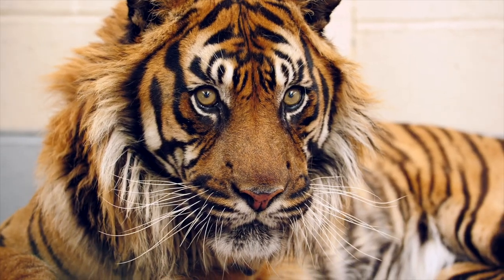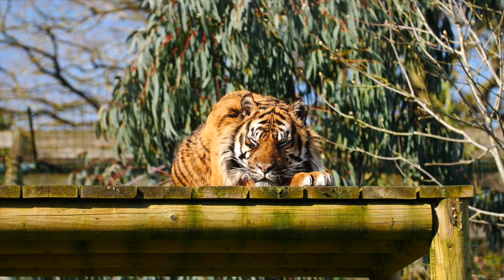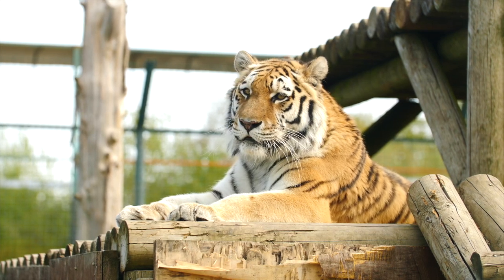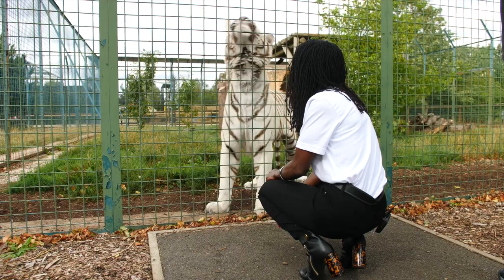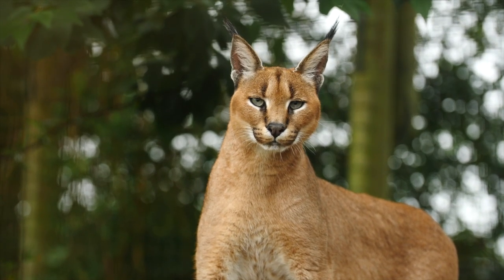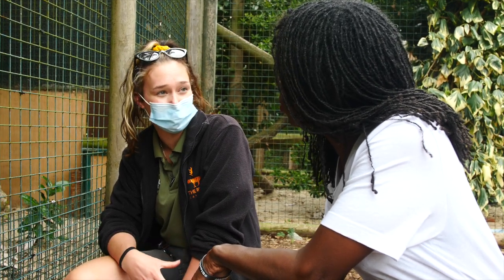A Perfect Day | Ep 11: "Tiger Tales"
🐾 Join Heather Small as she learns about the Tiger residents at The Big Cat Sanctuary.

👉 Join us every Wednesday at 6:00pm for our latest episode.

📺 Catch it on Feel Good Factor TV, Sky Channel 191 every Saturday at 9:25am!